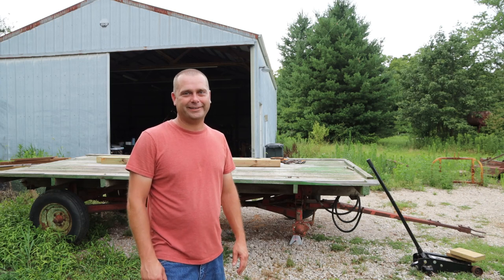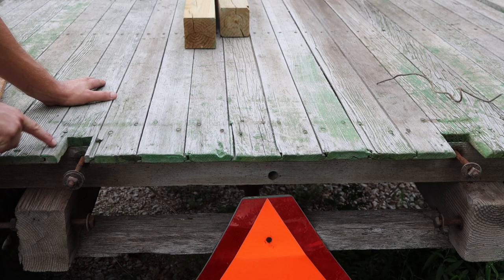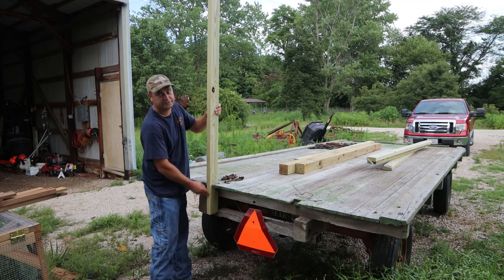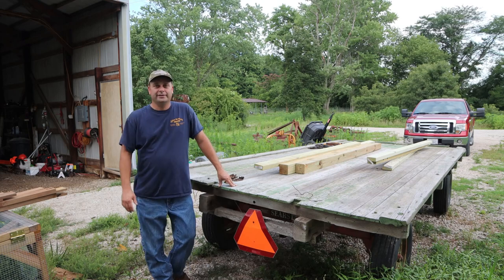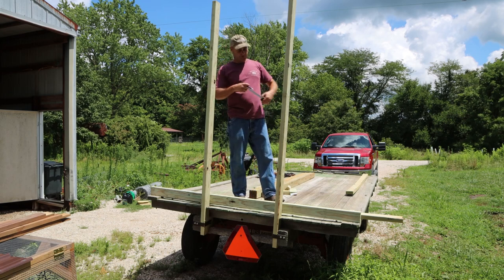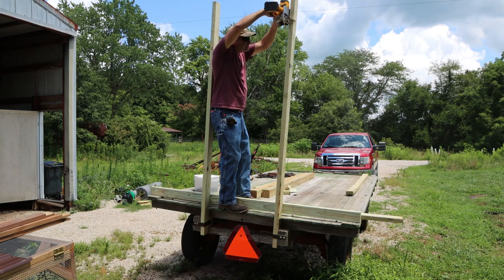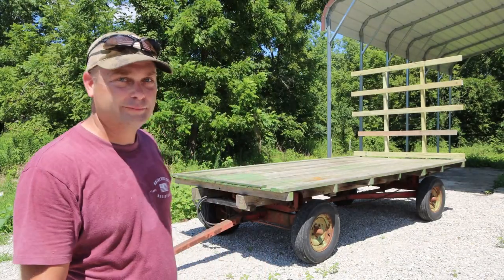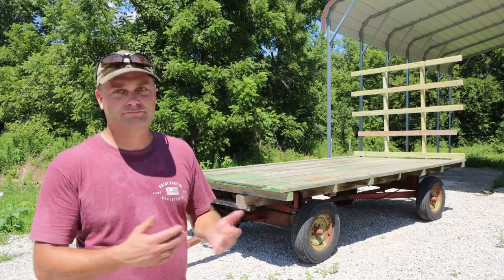Fixing the old hay wagon we bought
We bought an old hay wagon off facebook market place.  Now it is time to try to fix it up to use during hay season.  The hay wagon is a sears - David Bradley hay wagon with a dump hoist or dump wagon.  We need to replace a tire and build a hay rack on the back of the wagon.